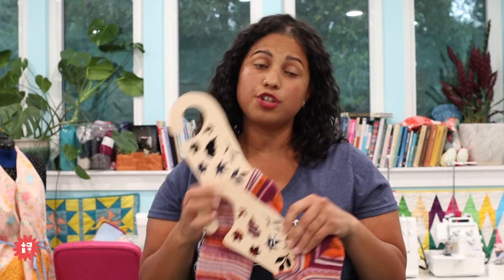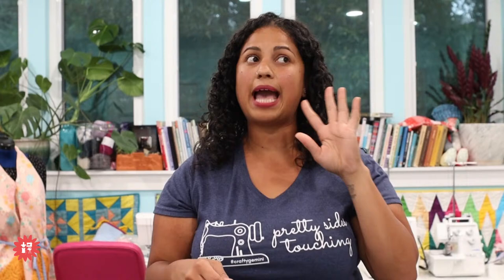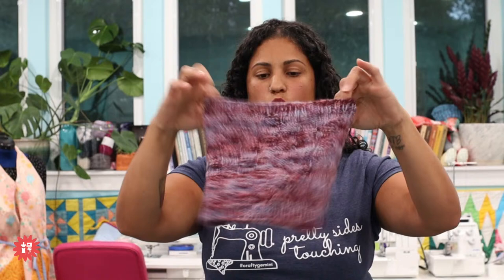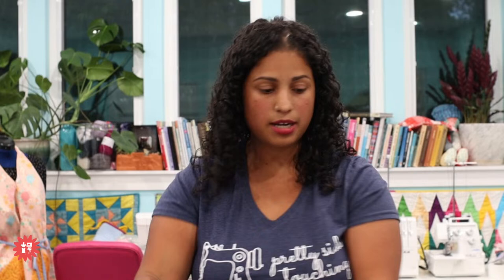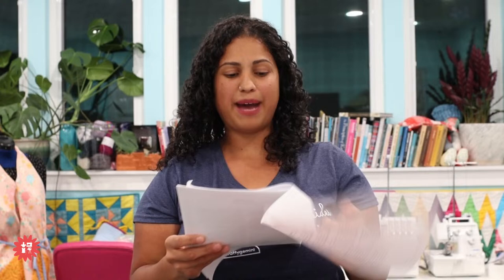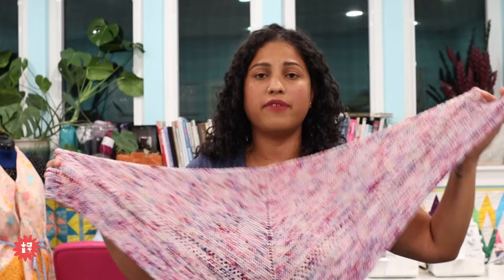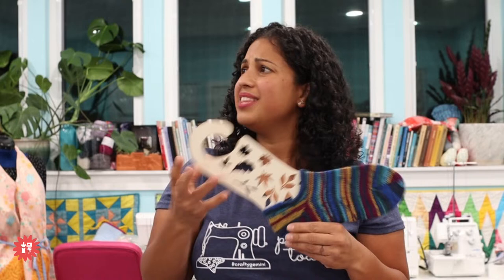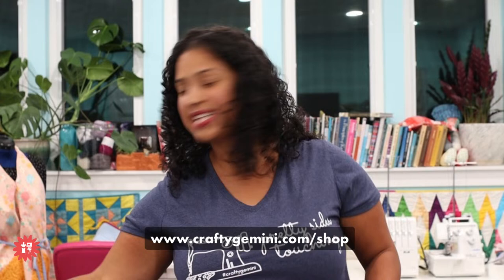Fiber Fridays: A new fiber crafts series with Crafty Gemini!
On Friday, Oct. 1, 2021 Crafty Gemini is kicking off a brand new LIVE video series called Fiber Fridays! In this LIVE event Vanessa will share projects she is working on, new yarn purchases, share updates on new pattern designs, fiber related resource books and answer audience questions.

This new series will air on the 1st Friday of each month beginning on Oct. 1, 2021.

If you are specifically interested in fiber related crafts including: Knitting, Crochet, Circular Sock Machine Knitting, Spinning, etc. then this is the show for you!

Set your reminder and tune in on Friday, Oct. 1, 2021 at 7:00pm ET for a fun chat about all things fiber related!

Schacht Ladybug Spinning Wheel (aff link)

Knitting Without Tears by Elizabeth Zimmermann (aff link)

Sock blockers on Etsy